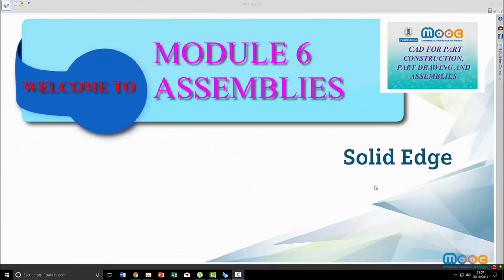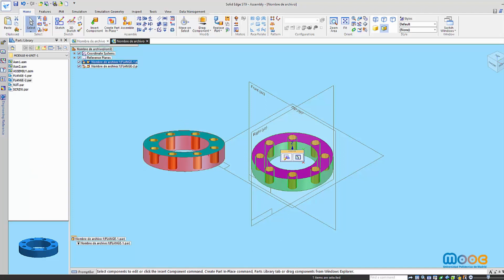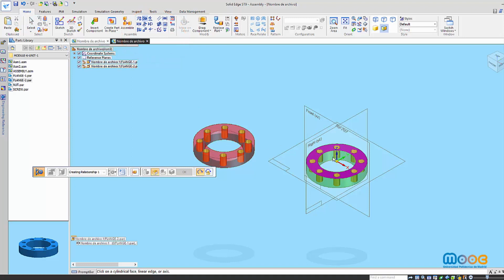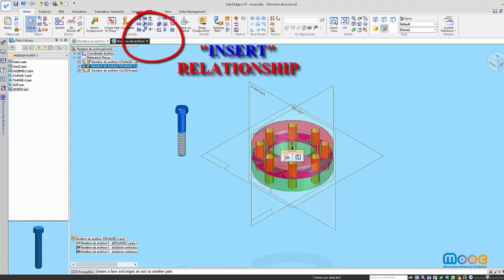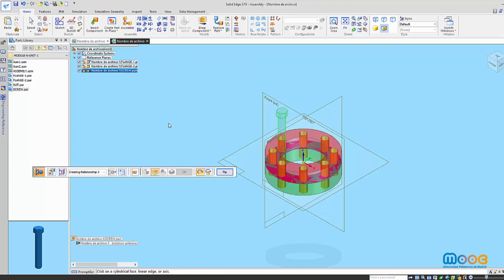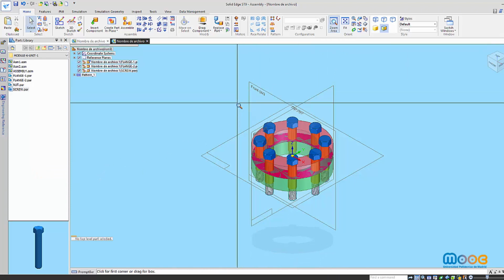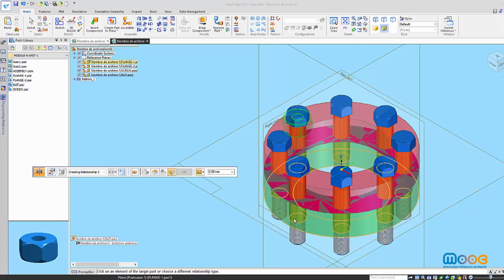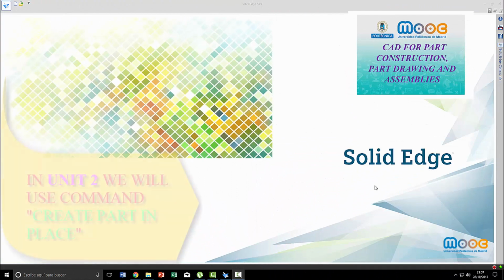MOOC CAD MODULE 6 UNIT 1